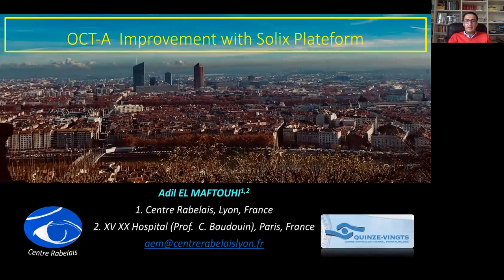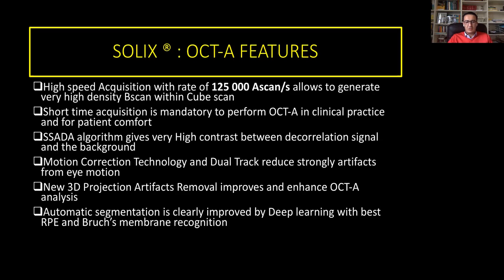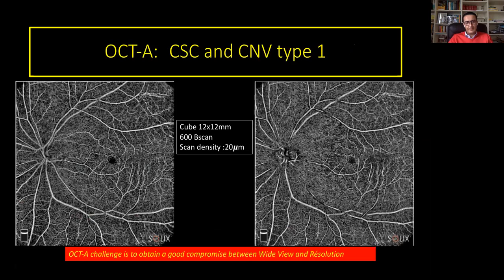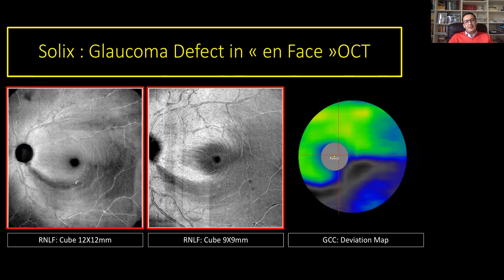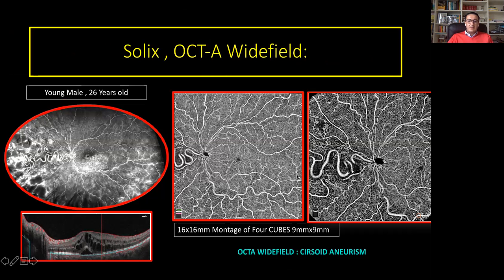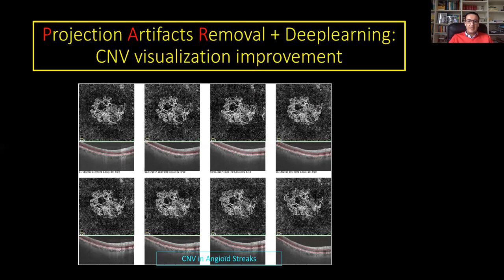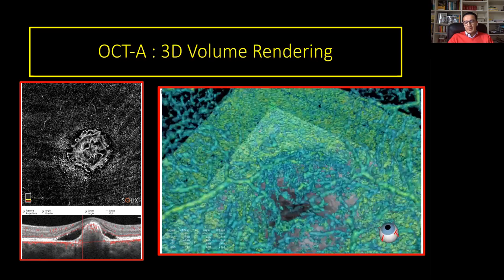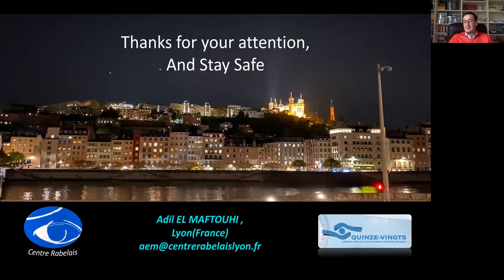Last improvement in OCT-A with Solix from Optovue . Rome OCT meeting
Last improvement in OCT-A with the New platform Solix From Optovue
Rome OCT meeting , December 2020